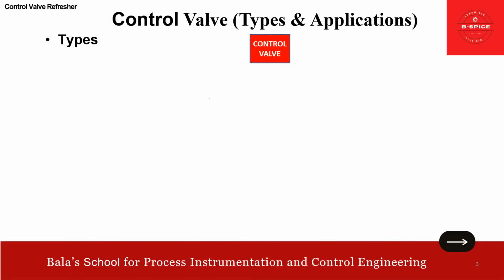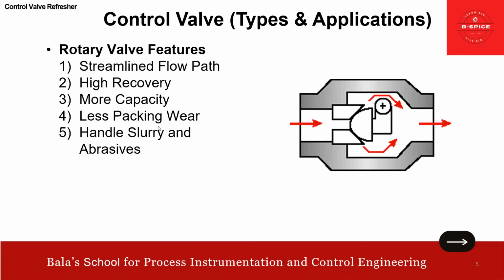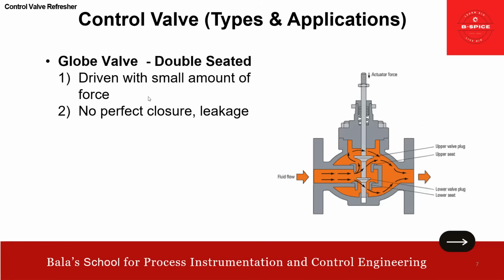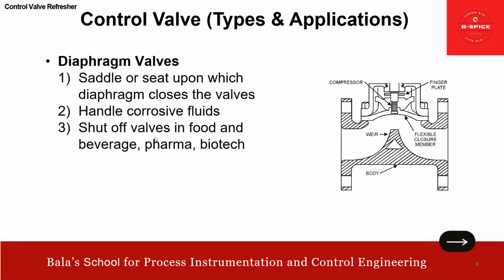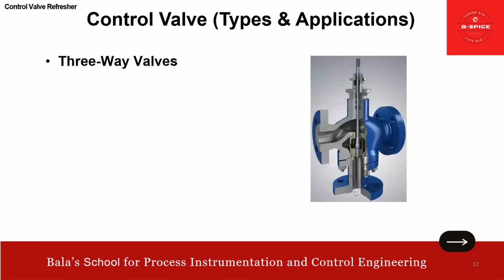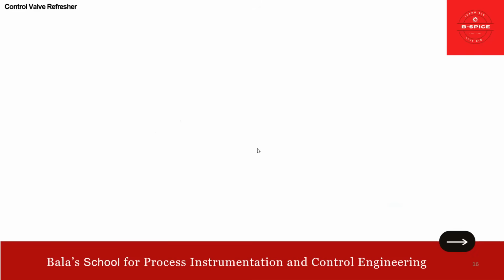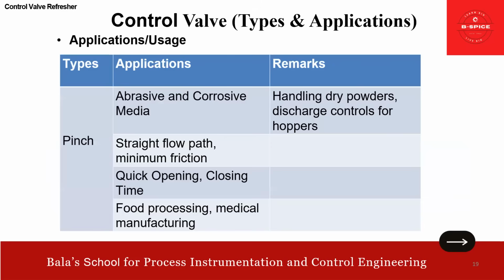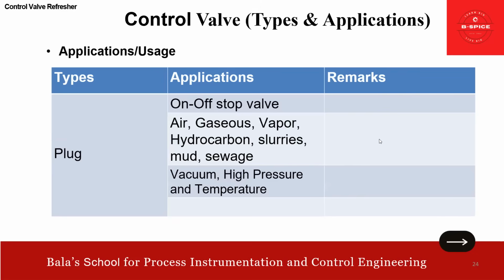Control Valve Types & Applications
Dear Friends,
This video is more of a refresher on Control Valve Types and Applications